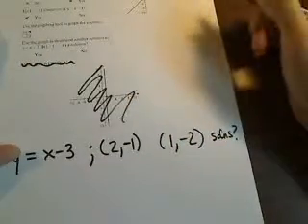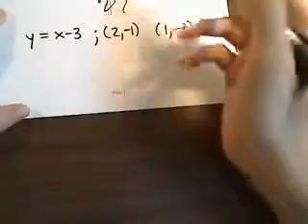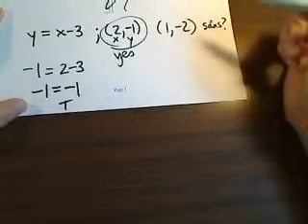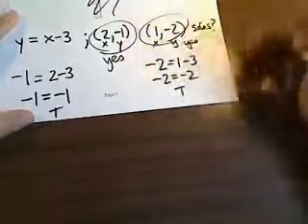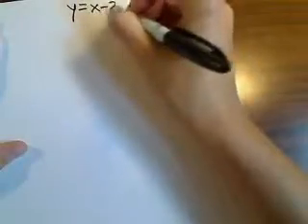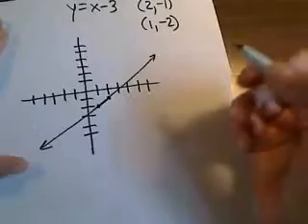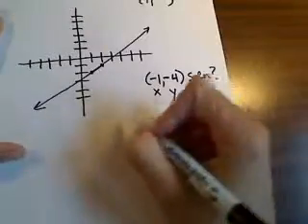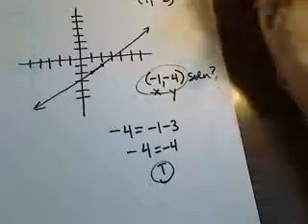Determine solutions to a line and graph the line